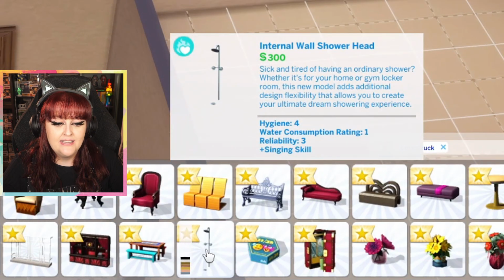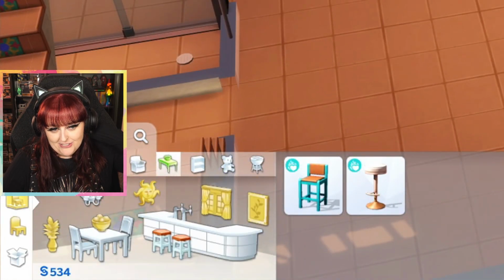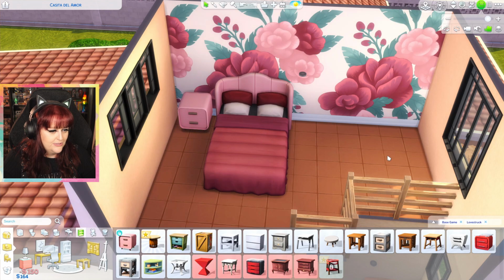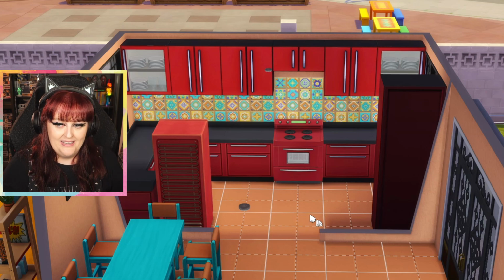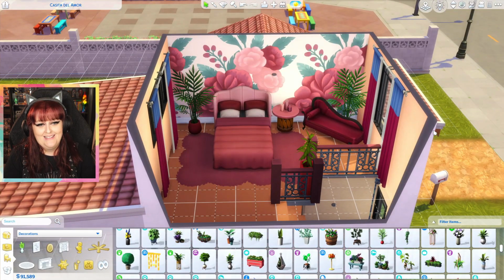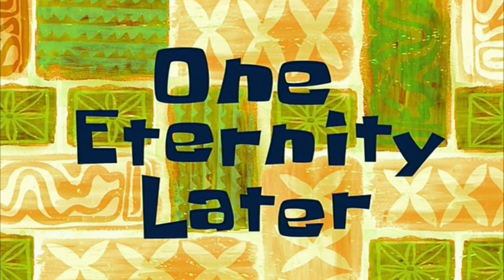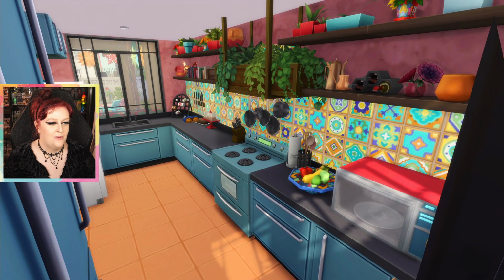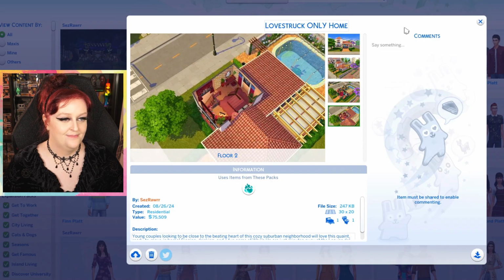I built a Lovestruck Starter Home in The Sims 4 (and then renovated it!) ❤️‍🔥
In this video I build a starter home in The Sims 4 using ONLY Lovestruck and the Base Game, and then after the starter home is finished I go ALL IN with no budget and fully furnish the house the way I want it! ❤️‍🔥
I'll see you on MONDAY for a new video! ❤️

• I built a Realm of Magic Starter Home in The Sims 4 (and then renovated it!)
• I built a High School Years Starter Home in The Sims 4 (and then renovated it!)

or search: sezrawrr (this is the only tiktok account I post on)

✕  CHAPTERS:

• 0:00 - 0:08 Time to feel the LURRRRRRVE!
• 0:08 - 0:38 What are we doing today?
• 0:38 - 1:33 Which pack are we building with today?
• 1:33 - 3:11 Lovestruck home Speed build and Floorplan
• 3:11 - 12:33 Furnishing my Lovestruck Starter Home
• 12:33 - 12:57 Subscribe to see more fun Sims Videos ❤️
• 12:57 - 23:08 Furnishing the Lovestruck home of my dreams
• 23:08 - 28:01 Touring my Lovestruck home
• 28:01 - 29:18 Thanks for watching! ❤️

the sims 4 lovestruck starter house build home renovation